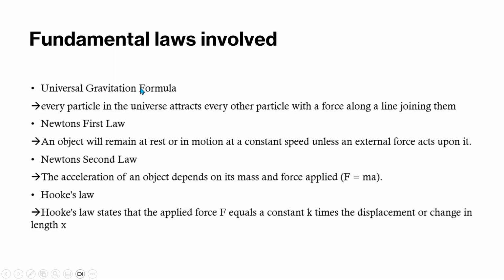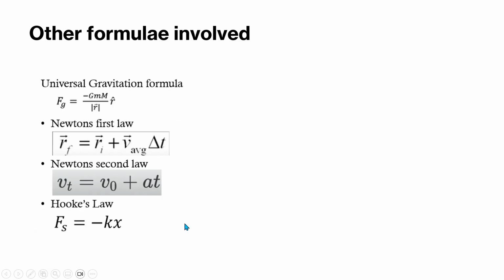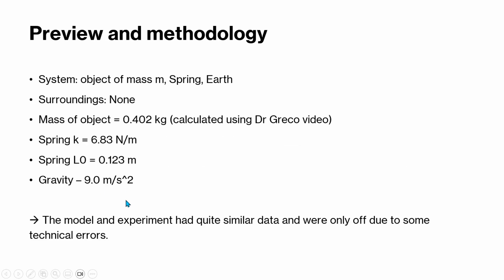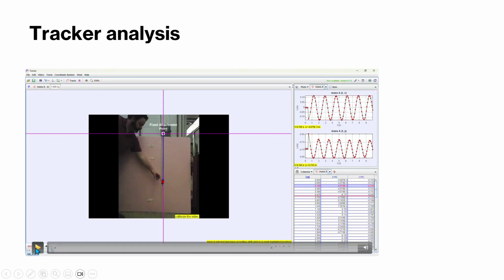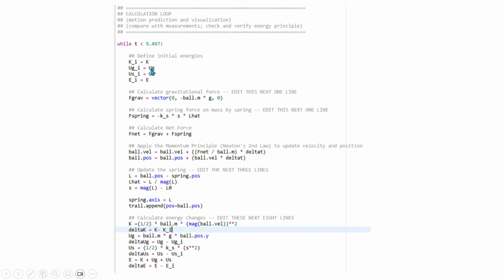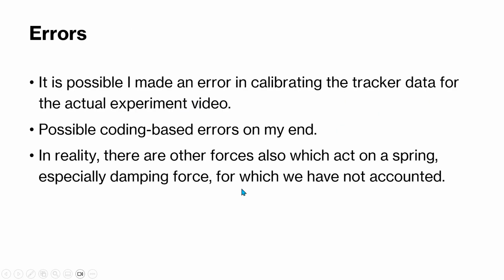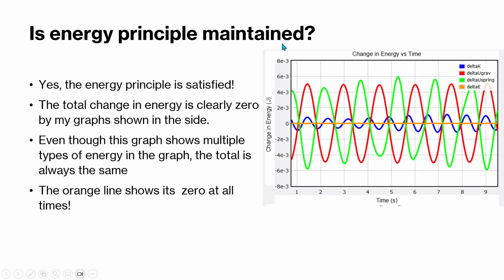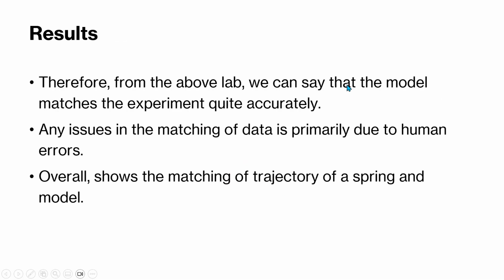PHYS 2211 LAB 4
Was really nervous for this recording, took so many attempts...